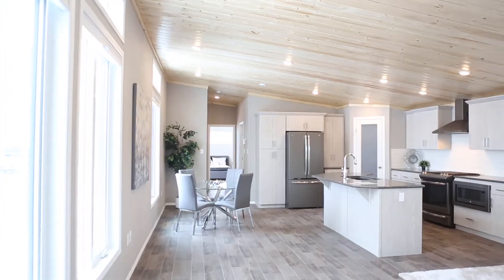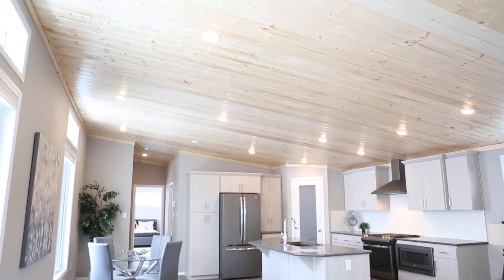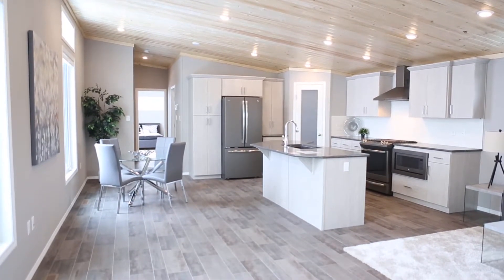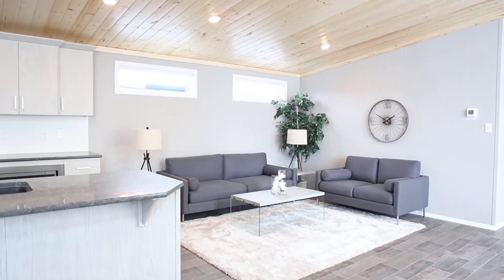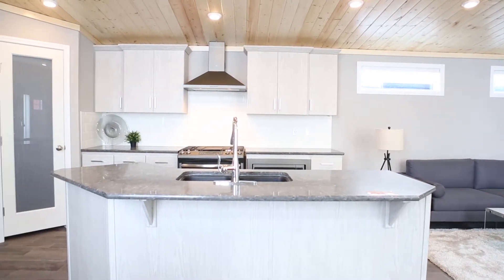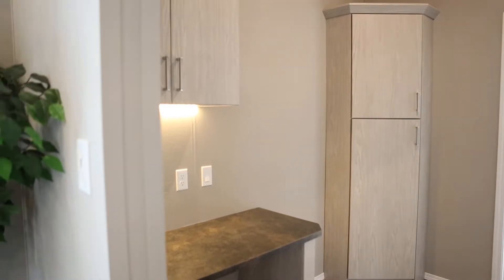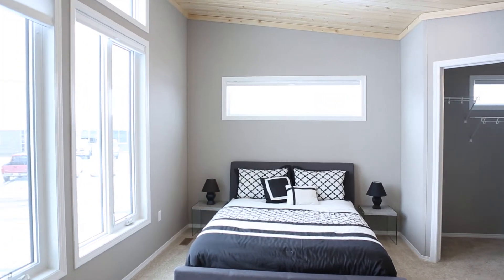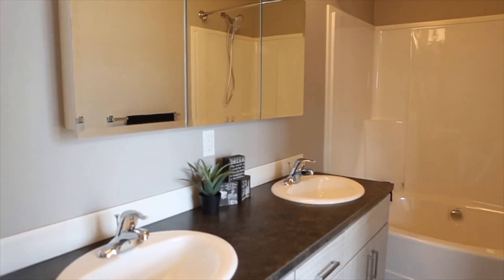Kimberley Show Home Tour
We’ve taken one of our most popular floorplans and added a contemporary flat roof, a modern pine tongue and groove ceiling, and a fun sliding pine barn-door with new hardware. The end result? An airy, bright and inviting space with a naturally beautiful ceiling. It’s a total showstopper!